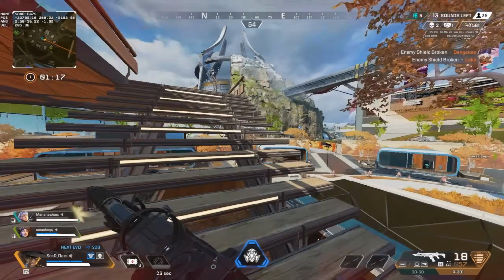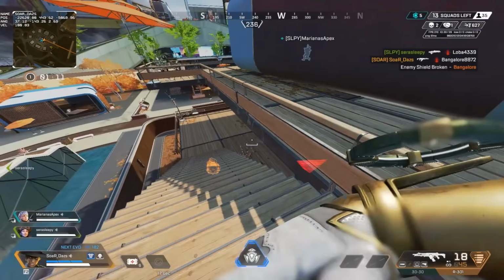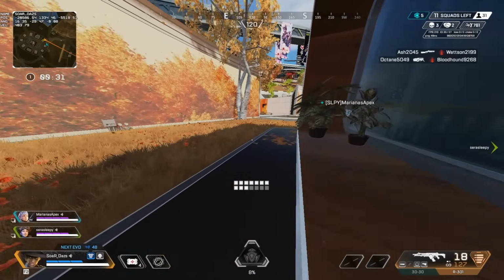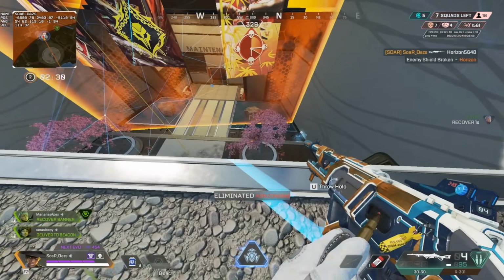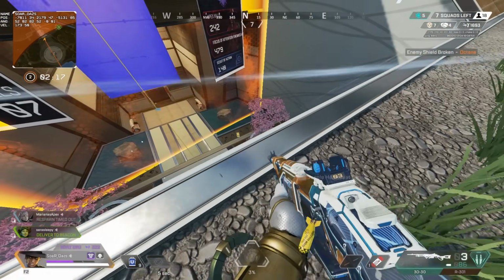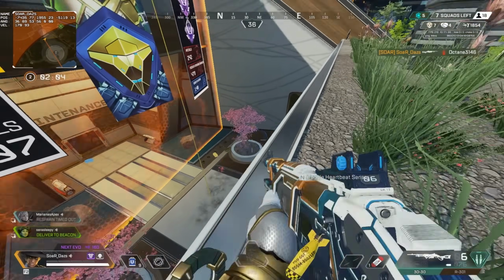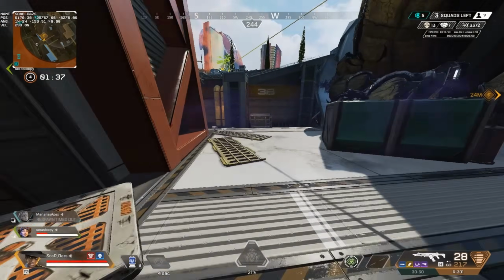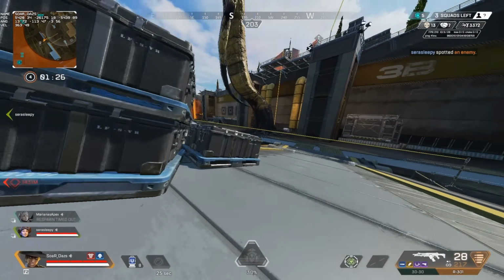Apex Legends Guide How To Play Seer (Tips & Educational Gameplay Commentary)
Seer has been having a higher pick rate among top tier players. Seer also has a larger presence in Apex Legends Global Series (ALGS). But how is Seer played? despite a simple tool kit has a high skill ceiling that is quite rewarding. Today's video we cover some quick intermediate level tips and go into some educational gameplay where we played well but also highlight the mistakes within my gameplay as Seer, despite having such solid gameplay!

This video is dedicated to how you get better at Apex Legends as Seer!

Timestamps:

00:00 How To Play Seer Intro
00:16 First Tip (Disclaimer On Fast Movement)
01:37 Quick Movement Reminder Tips
02:21 Educational Gameplay Commentary
23:26 Outro & Reminders